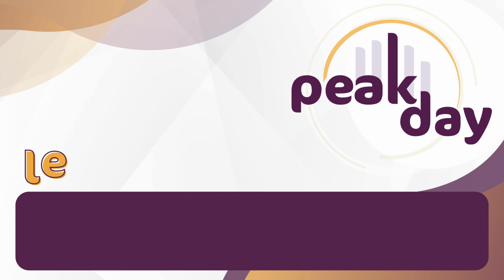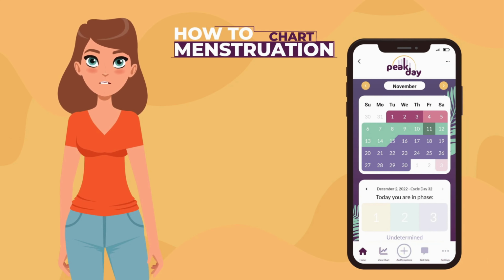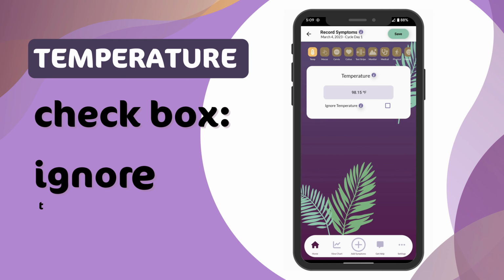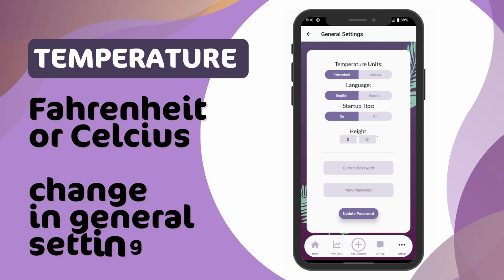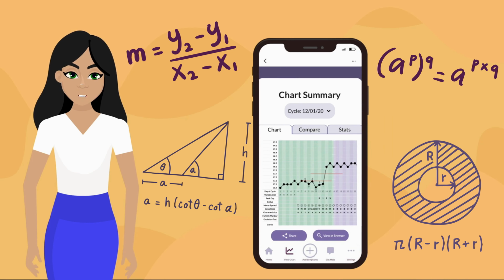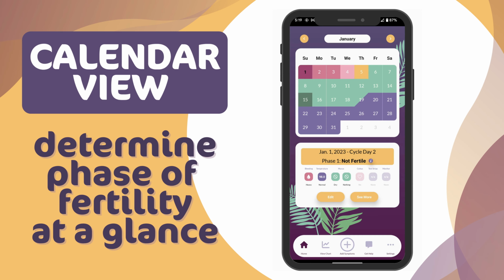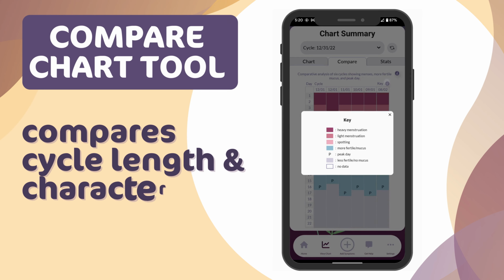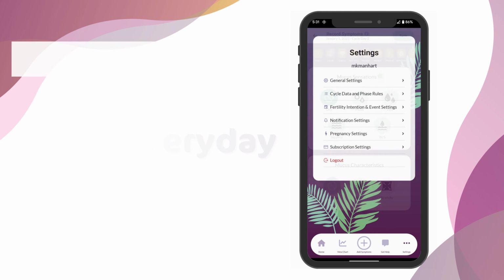How do I chart my cycle using the PeakDay app?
Charting with PeakDay is so easy to do! This quick 6 minute tutorial video will walk you through the basics about fertility cycle tracking using PeakDay.